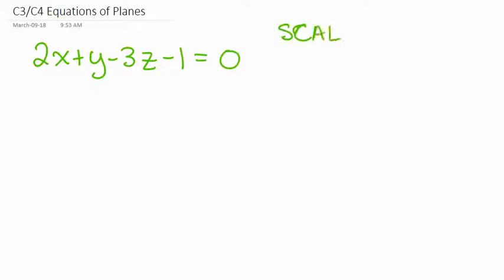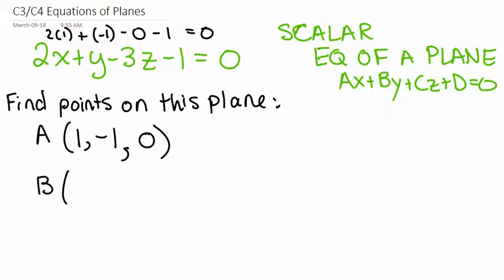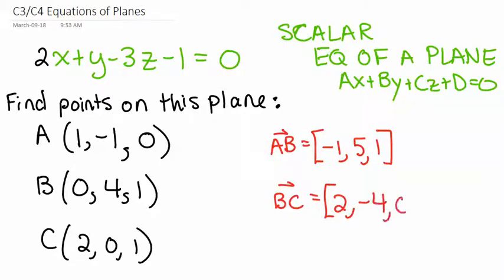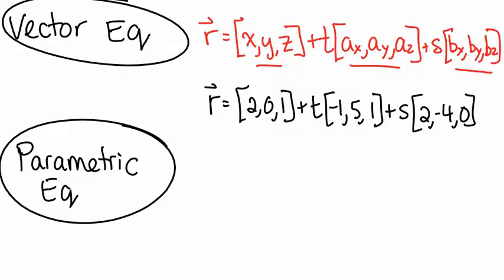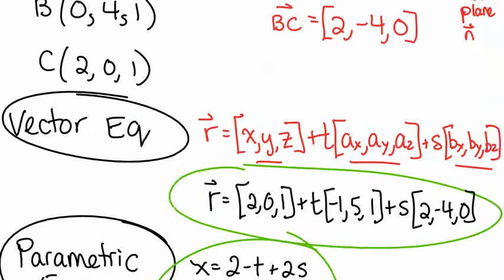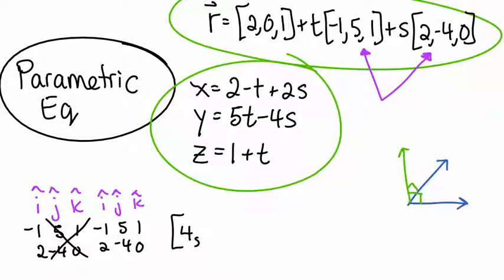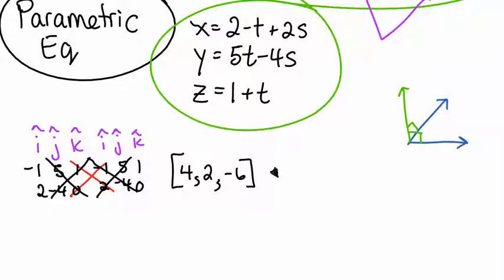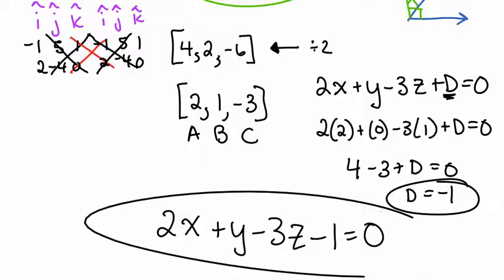C3C4 Equations of planes